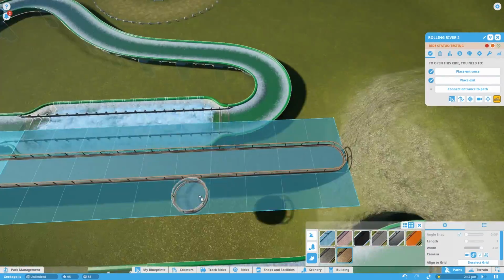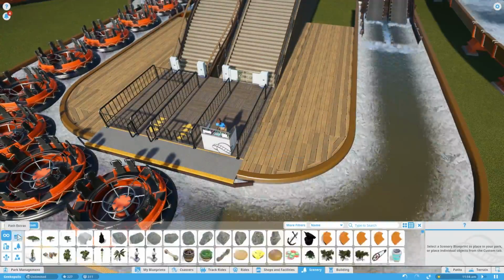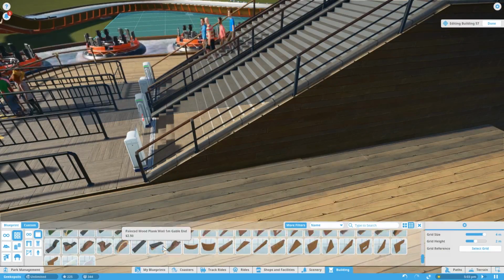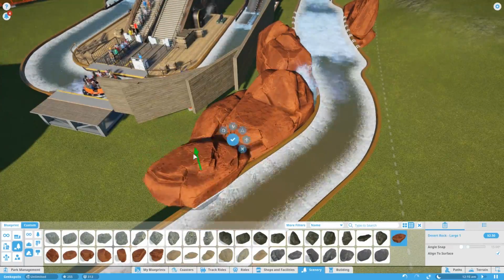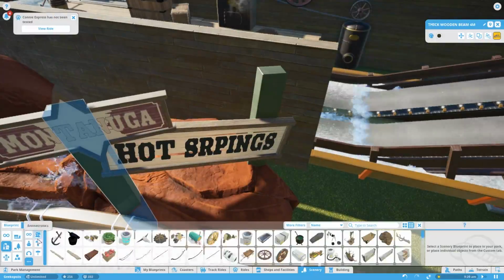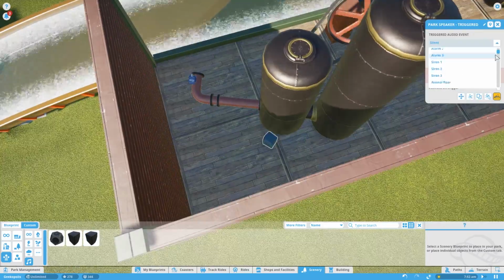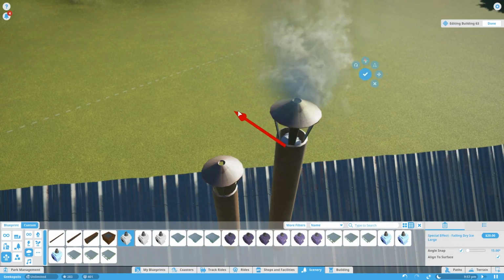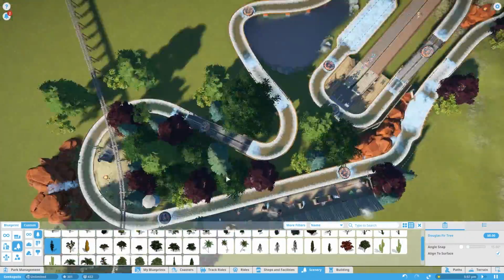Wild West Rapids | Let's Build Planet Coaster #03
Let's Play Planet Coaster! Today we move away from the Main Street to start our first themed area. The Wild West! And we build one of the newest rides to the game, the awesome RIVER RAPIDS!